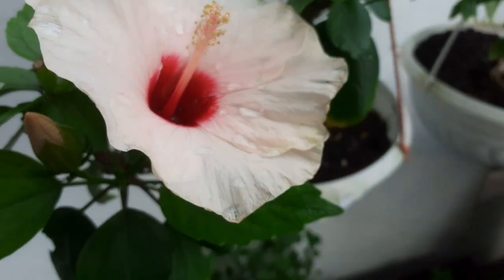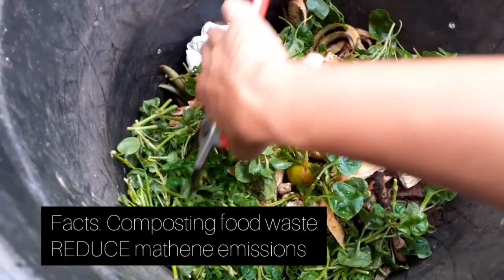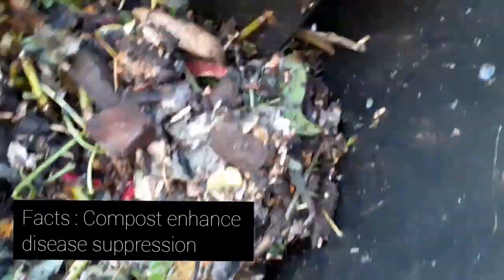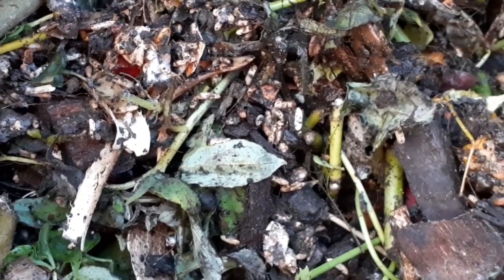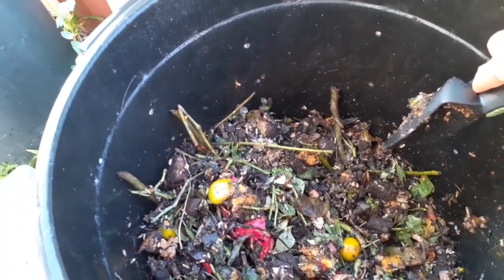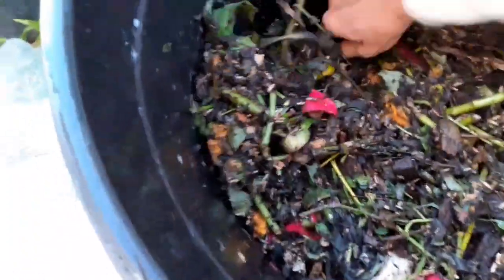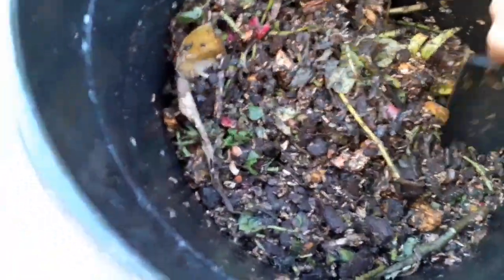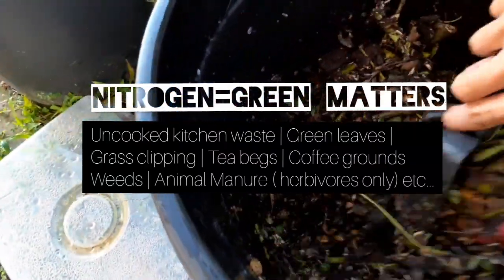Compost Management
In order to obtain good yeild in your garden, feed your soil. To growyourownfood one of the ways to help your garden grow is feed the soil with compost.

In this video; Im going to share with you some of the quick fix of garden hacks that you can do in managing your homecompost